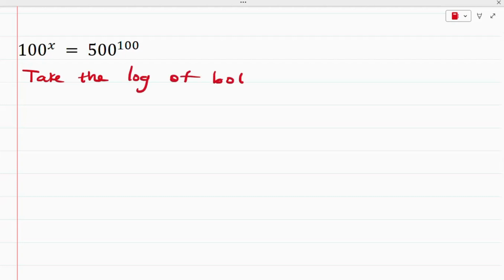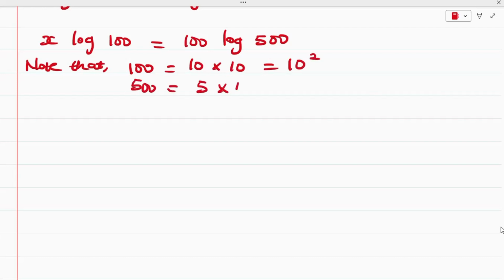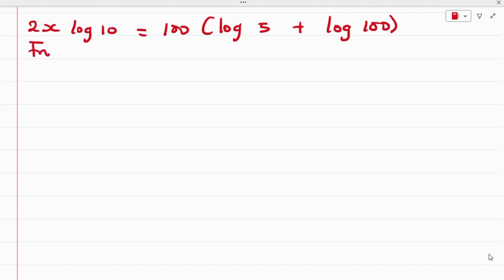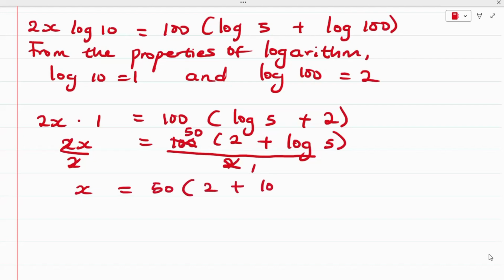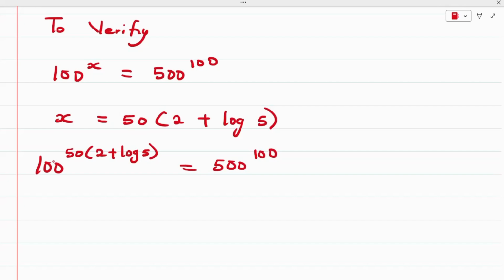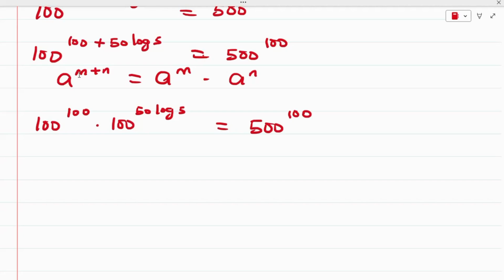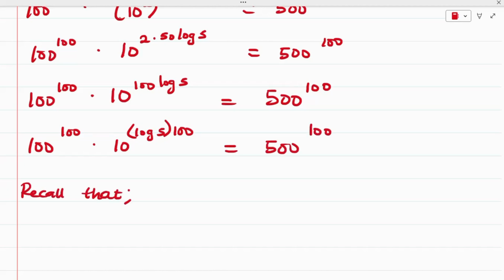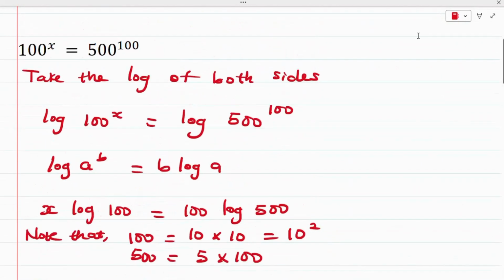Nice Exponent Math Simplification | Find the value of x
Challenge yourself with this exciting exponent math problem! Learn how to simplify and find the value of x step by step with clear and easy-to-follow explanations. Perfect for students, math enthusiasts, and anyone preparing for competitive exams. Watch now and master exponent simplification like a pro!